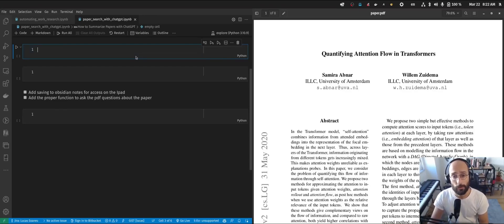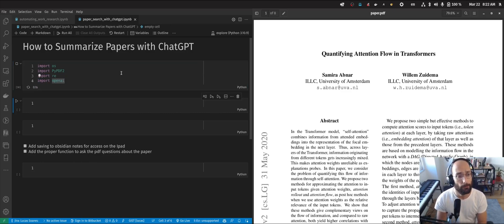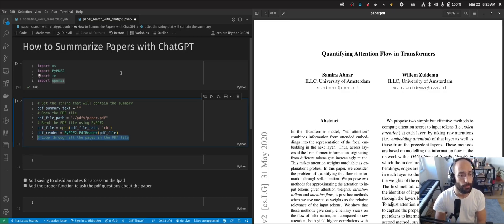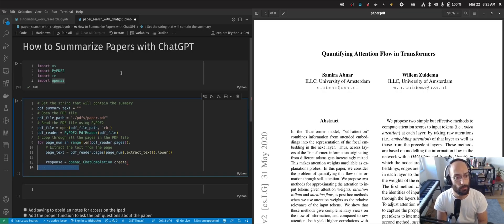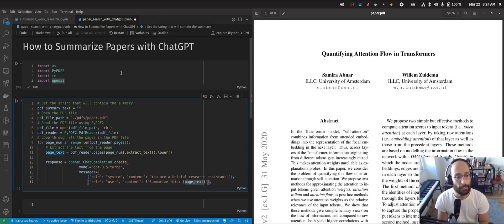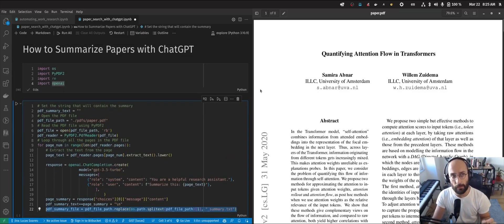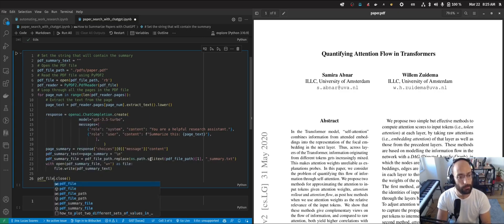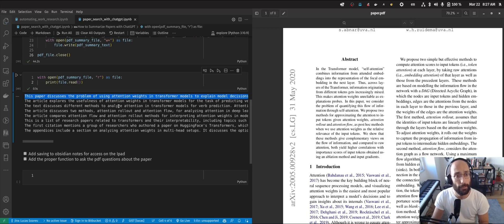Summarize Papers with Python and ChatGPT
In this video I’ll show you how to summarize papers using the ChatGPT API.

- You can find the source code and a written explanation for this script in my Medium article